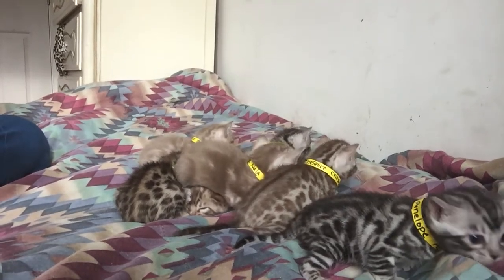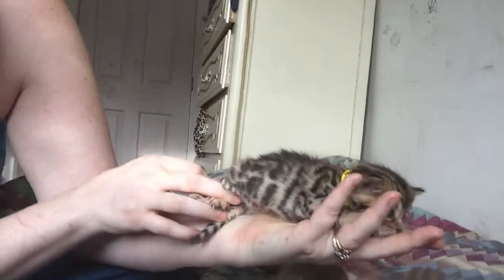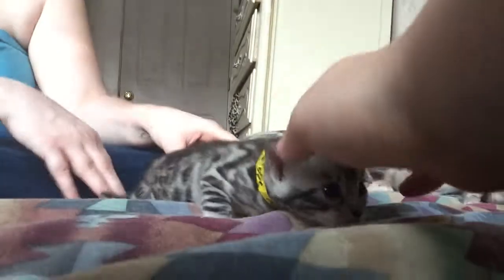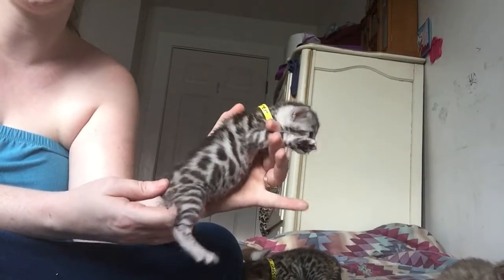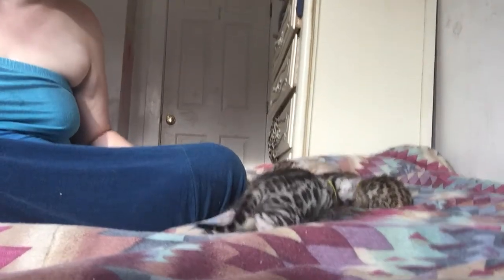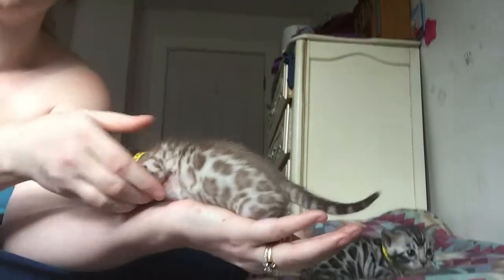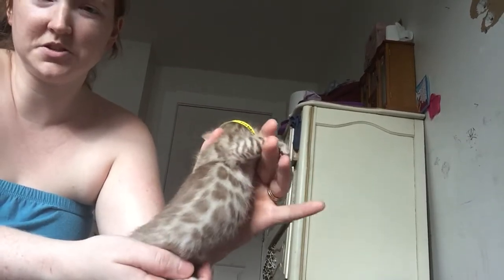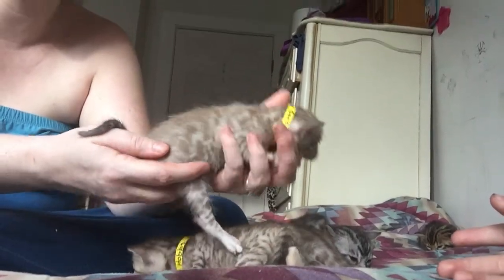Sahara's Famous Cats Litter at 3 weeks old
Her famous Cats litter

1. Brown spotted girl: Bastet (Egyptian Cat Goddess)
2. Silver spotted girl: Penelope (Pepe Lepew's love interest in Looney Tunes)
3. Sepia marble girl: Nala (Lion King)

4. Silver spotted boy: Sylvester (Looney Tunes)
5. Mink spotted boy: Garfield (Comic strip)
6. Sepia spotted boy: Cheshire (Alice and Wonderland)
7. Sepia spotted boy: Hobbs (Calvin and Hobbs cartoon)